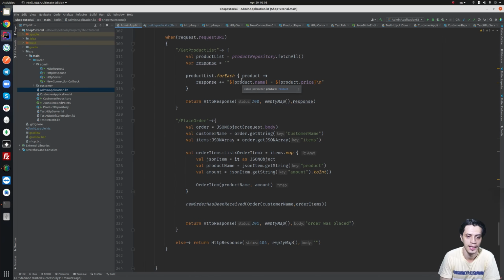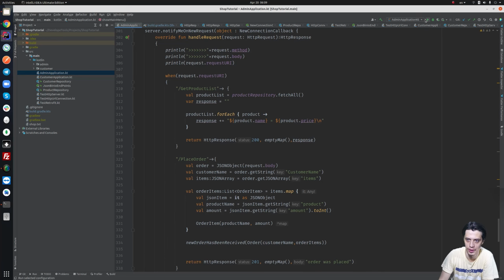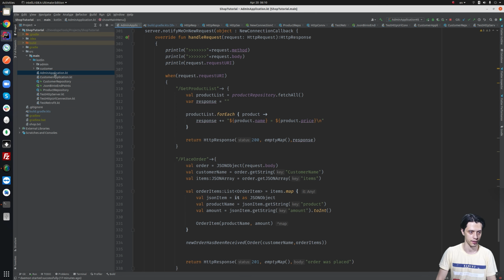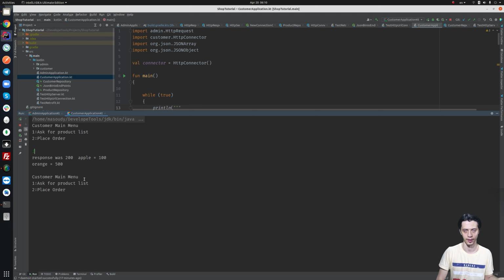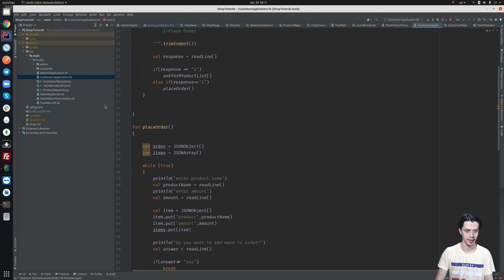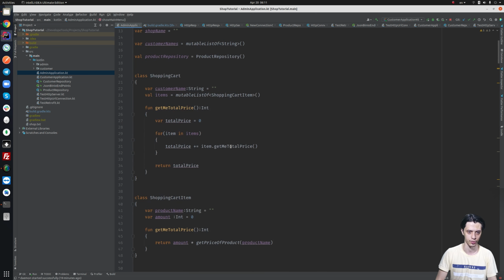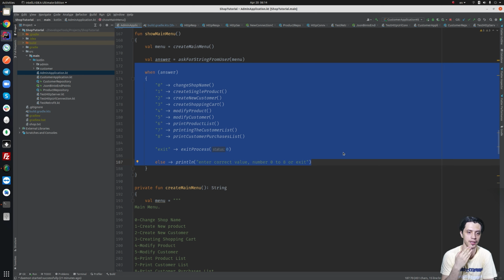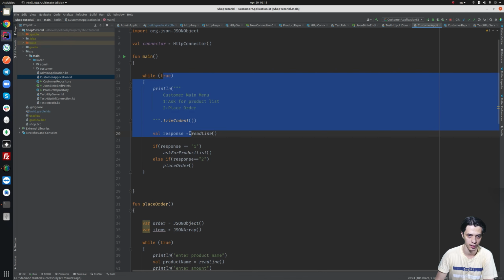Session 30 - Retrospection & Next Step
The next step would be the GUI off course!